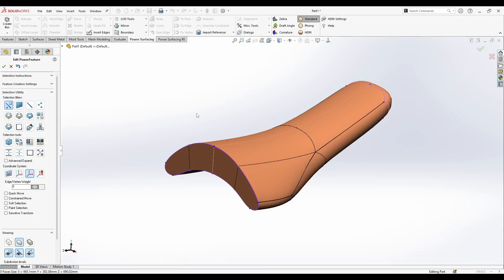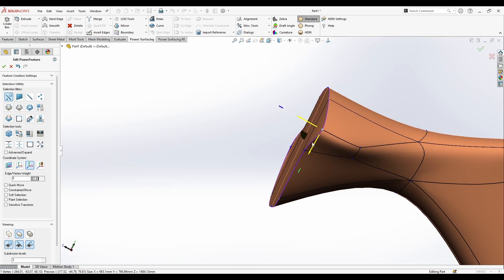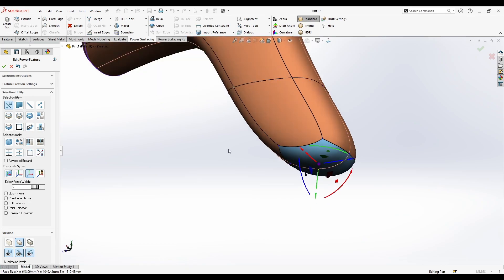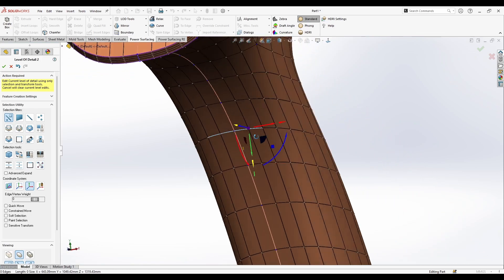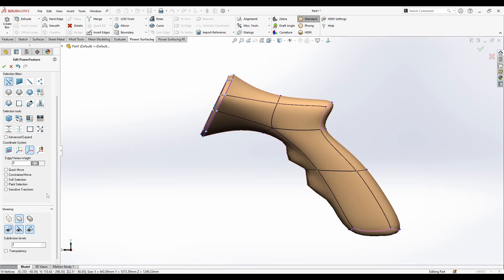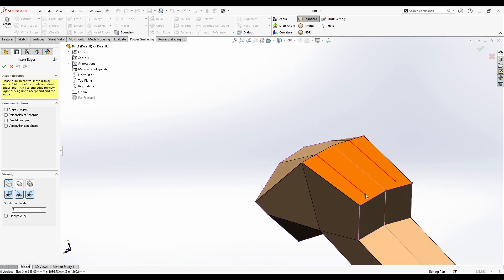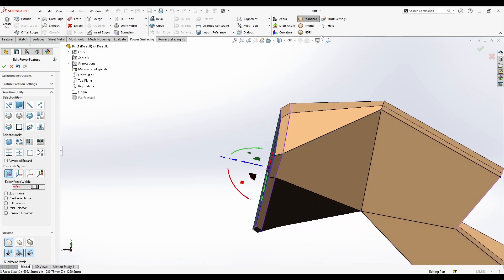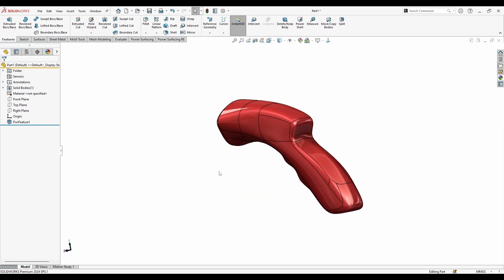Diving in Menu Tools | Power Surfacing | SOLIDWORKS - Part 1